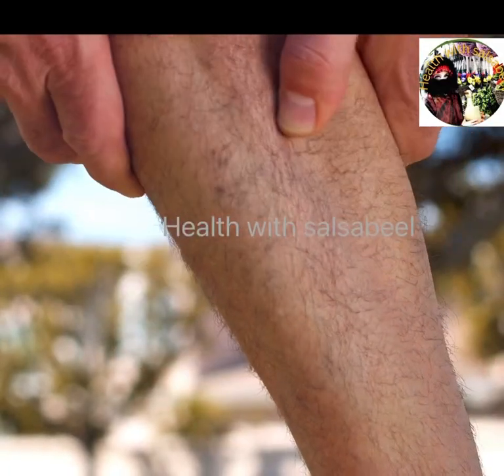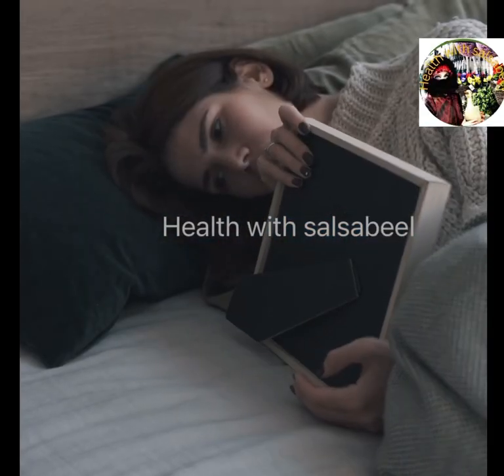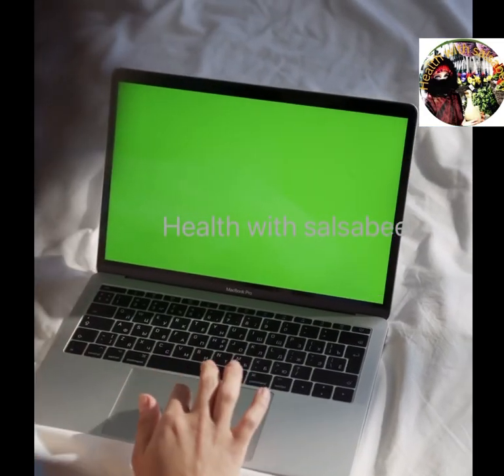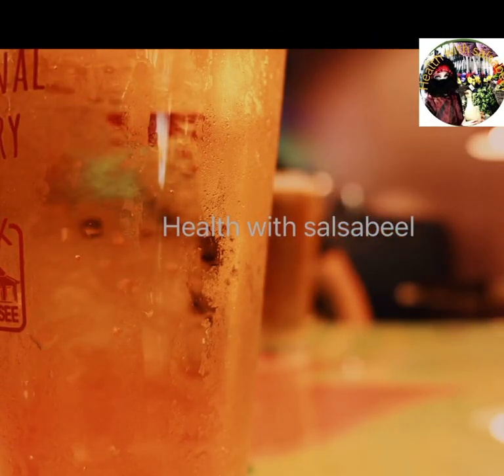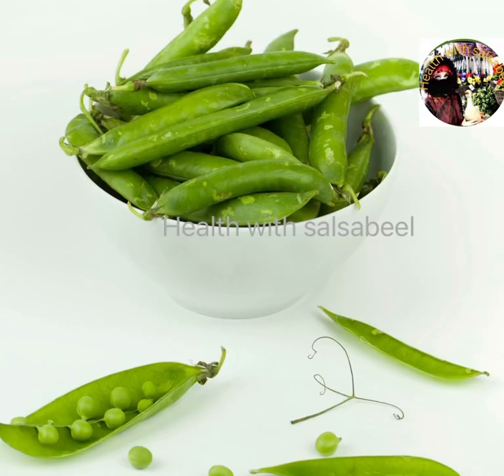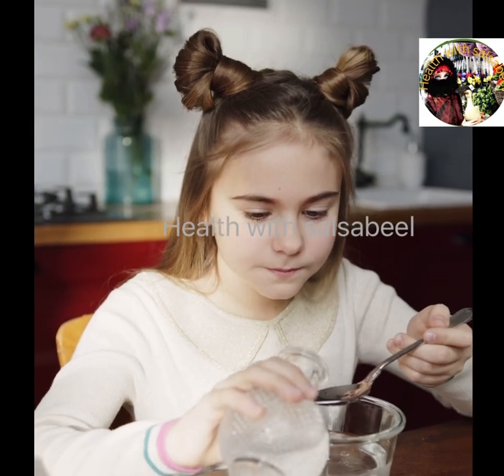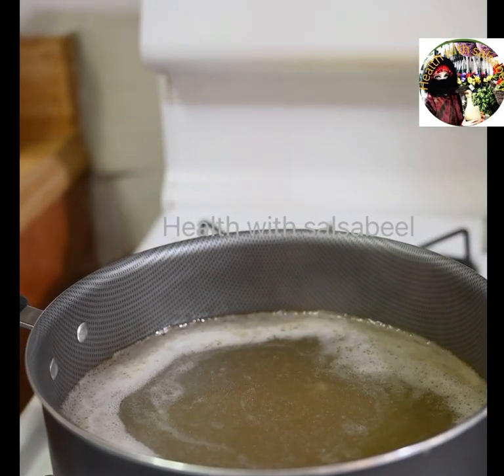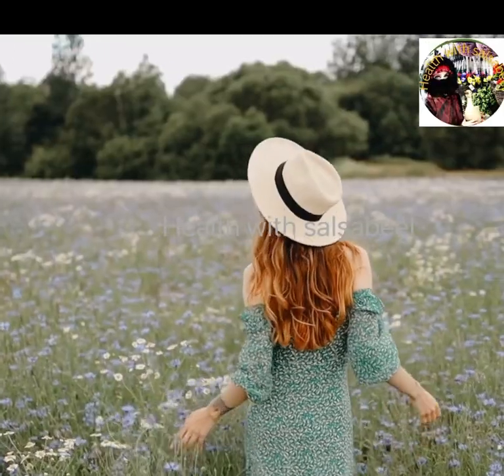Home remedy for Arthritis that causes pain and swelling (inflammation) in the joints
Arthritis is a common condition that causes pain and swelling (inflammation) in the joints. Common symptoms of arthritis include pain, swelling and stiffness in 1 or more joints.
The main treatments for arthritis are lifestyle changes like exercise, physiotherapy and medicines. Surgery may be needed in more severe cases.